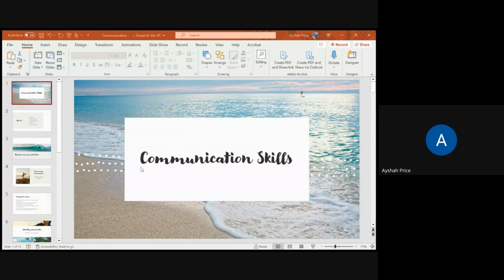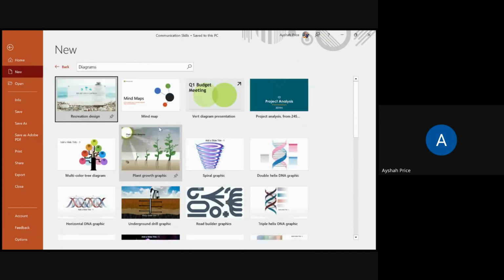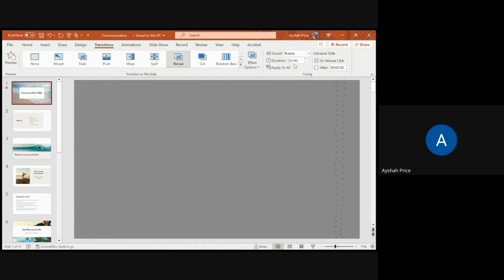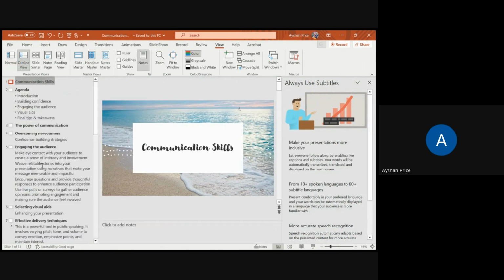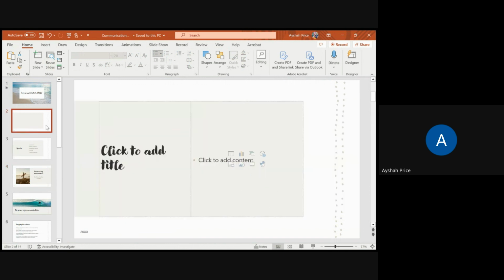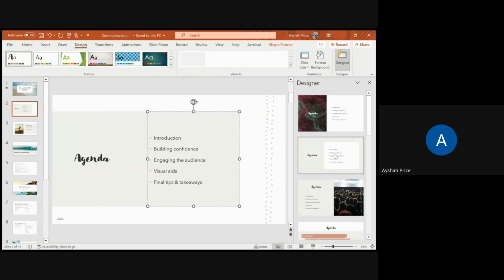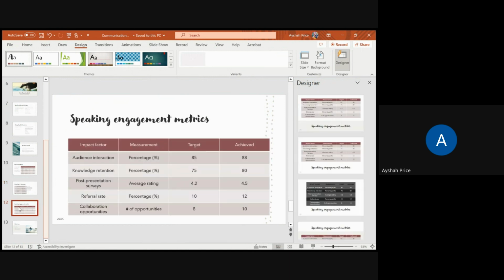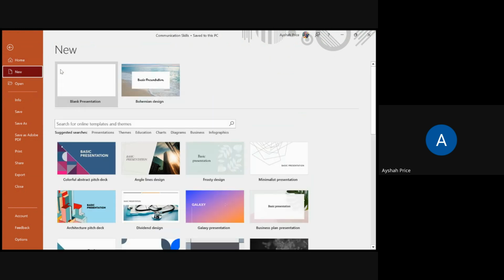Intro to MS PowerPoint- Creating PowerPoint Presentations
For more help with career skills and small business advice, visit our We provide career coaching and training for busy professionals. We offer buiness coaching and training for small and medium sized businesses. Go to our website to schedule an online or in-person coaching or training session.  We partner with local government agencies and organizations to offer our training services. Additonal classes are posted on the Loudoun County